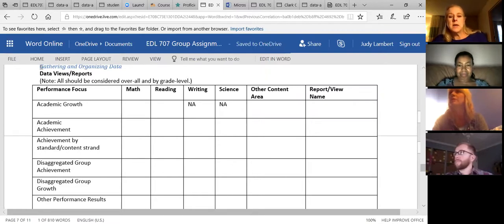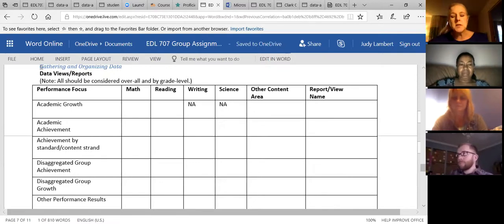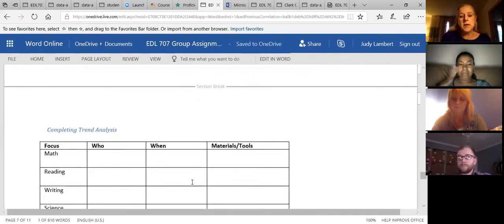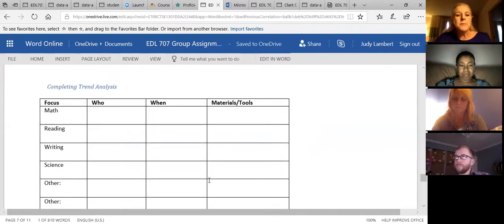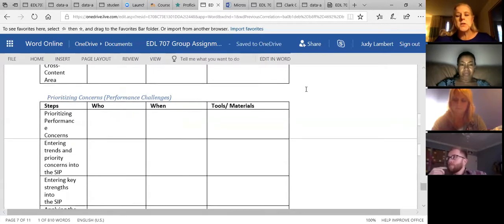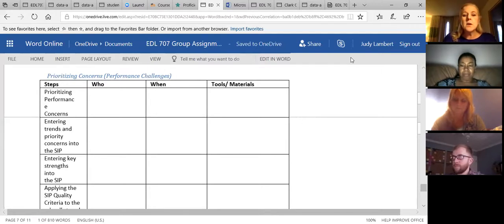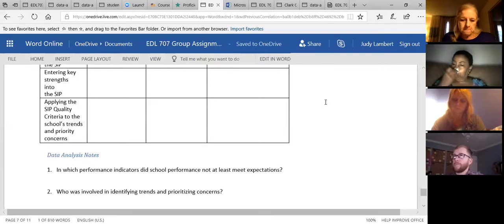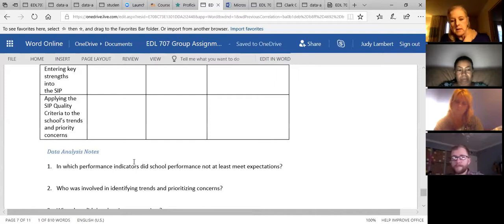EDL 707 ZOOM Meeting Recording 2/13/18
Help and details on completing the Group Assignment and Mid-Term.